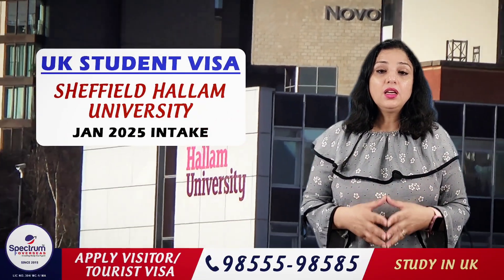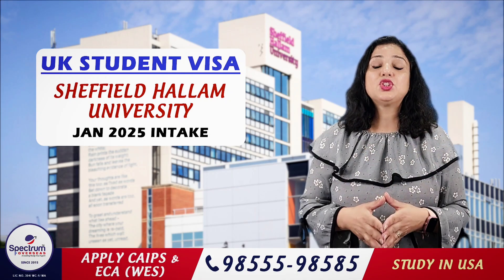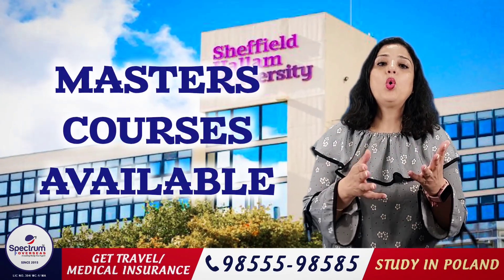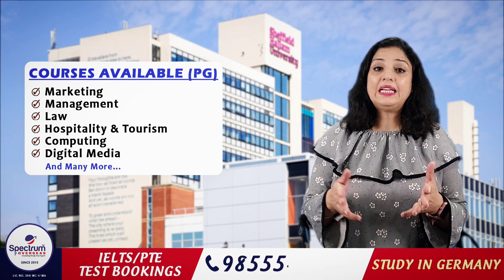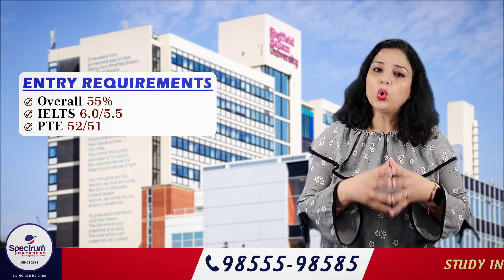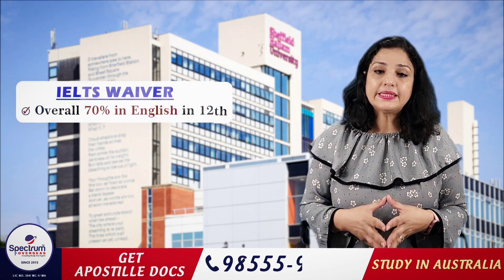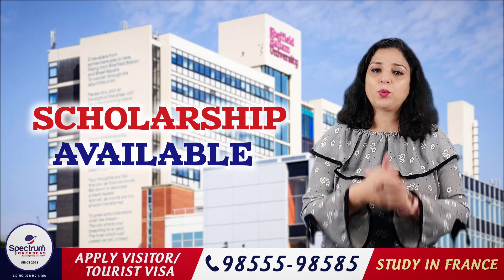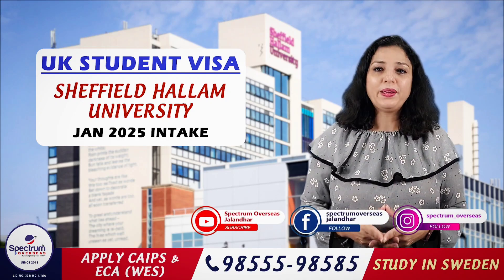Study in UK| Sheffield Hallam University| Jan 2025 Intake| Spectrum Overseas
UK Study Visa !!

Watch this Video to Learn about the Sheffield Hallam University, South Yorkshire

Contact Pf. Rohit Gupta's Spectrum Overseas, Ladowali Road, Jalandhar

CHAPTERS-
00:00 UK Study Visa (Sheffield Hallam University)
00:32 About University
00:49 Courses Available (UG/PG)
01:07Entry Requirements
01:49 T-Fees & Scholarship
01:58 Subscribe to our YouTube channel